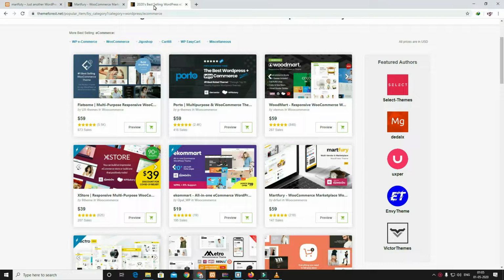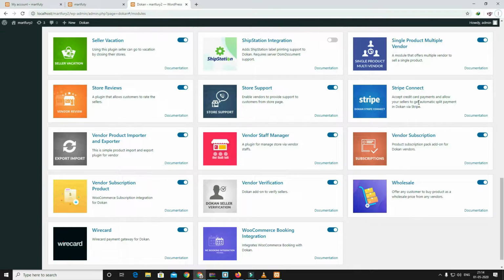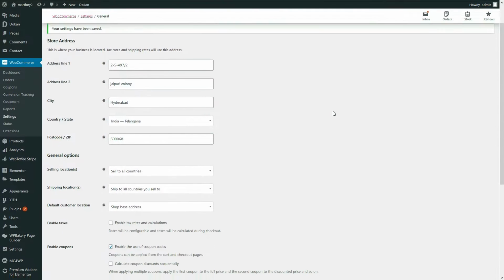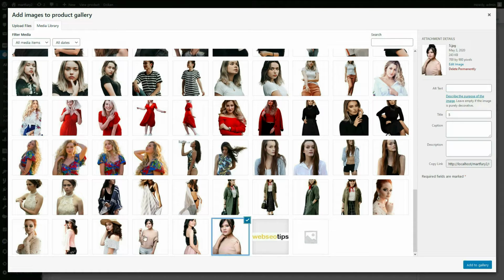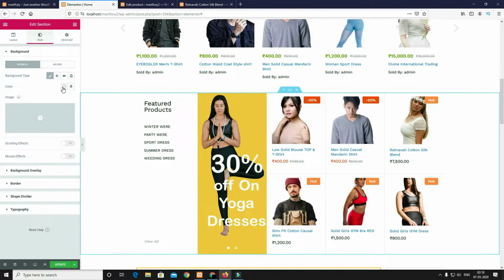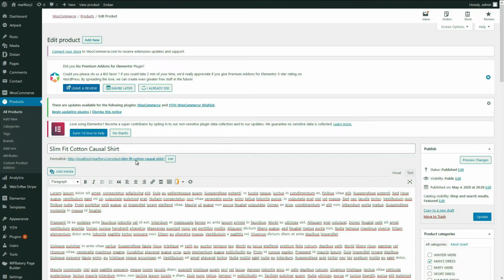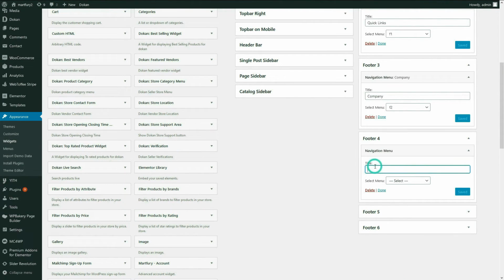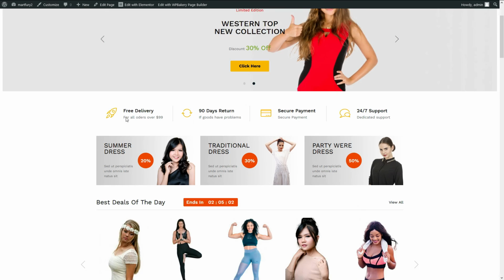Martfury Theme Tutorial - How to create a multi vendor ecommerce website using martfury theme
Martfury is one of the most popular wordpress e-commerce theme. In this video tutorial I am going to tell you how to create a multivalued eCommerce website by using the Martfury theme. In this Martfury theme video tutorial, I am going to cover almost all the features of the Martfury theme. The picture of the Martfury theme.it's so simple that the person who does not have any idea about website designing and coding, he also can design a professional website like this.

As a page builder for this website tutorial I am going to use elementor Pro.As a multi-vendor plugin, I am using dokan plugin

For downloading all the theme file, image file and the plugins please click in this

video timeline:
00:02:10  introduction of the demo website martfury theme tutorial

00:07:35   installing local server xampp

00:08:22 downloading wordpress file from wordpress.org

00:08:35    setup wordpress file and theme file in localhost folder

00:09:43   creating database in localhost xampp

00:10:05   link up wordpress file with database and setup WordPress

00:11:03   activating martfury theme  from admin dashboard

00:11:12   installing all the required  plugin for the martfury theme

00:11:54   basic setup of woocommerce plugin

00:13:00   setup dokan plugin in martfury theme

00:31:25    advance setup of  woocommerce  plugin

00:41:12   copy all the media file in martfury theme project

00:41:44   creating attribute in woocommerce plugin in martfury theme

00:43:51  creating product category in woocommerce plugin in martfury theme

00:44:51   creating a simple product in woocommerce plugin

00:47:54   creating a variable product in woocommerce plugin

00:50:47    converting normal product as a featured product in martfury theme

00:51:16   designing homepage  for this martfury theme  project

01:05:30    creating post category in martfury theme

01:06:00   creating blog post in martfury theme

01:07:54   designing contact us page in martfury theme  tutorial project

01:13:10   designing  header area in martfury theme

01:13:18   in designing topbar area in martfury theme

01:15:55   designing main menu in martfury theme

01:20:42    designing shop by  department menu in martfury theme

01:30:57  designing the footer area in martfury theme

01:36:47   designing shop  page sidebar in martfury theme

01:39:42   register as a vendor in martfury theme

01:40:54   editing vendor profile in  dokan  plugin in martfury theme

01:43:15   how a vendor can create a product in martfury theme

01:46:11   how a customer can register and buy a product

01:47:45   how admin can process the order

01:48:40   how a vendor can process the order

you can also watch this tutorial for the following topic:
martfury
martfury tutorial
martfury theme tutorial
How to create a multi vendor ecommerce website
How to create a multi vendor ecommerce website using martfury theme
martfury wordpress theme
martfury theme customization,
martfury elementary
martfury mega menu
martfury Wordpress
martfury woocommerce theme
Dokan
wc vendors
wc marketplace
martfury theme Wordpress
martfury theme